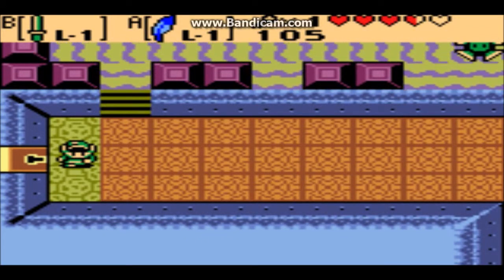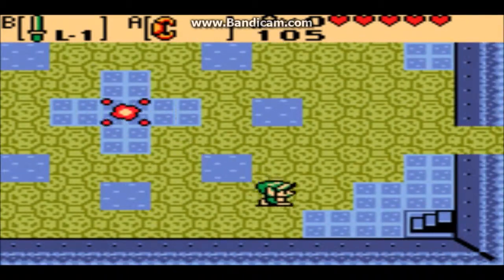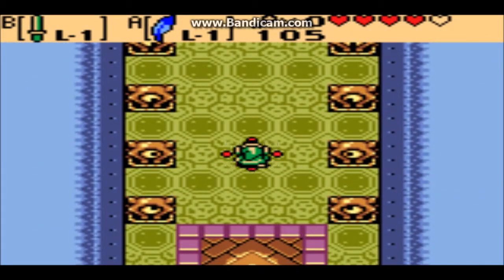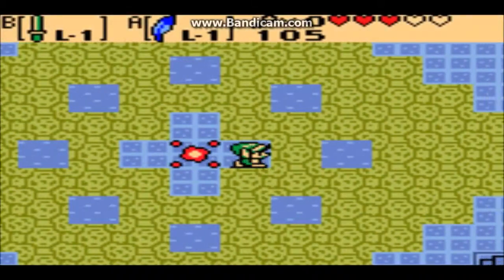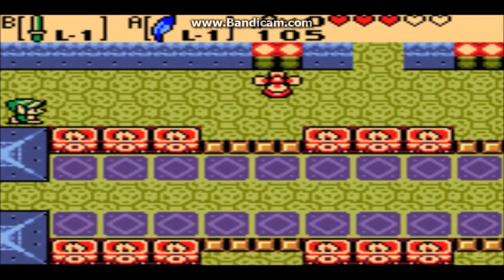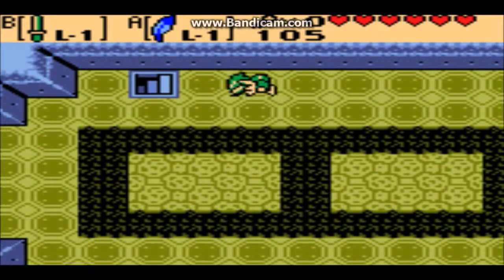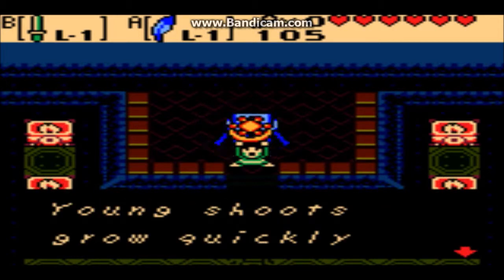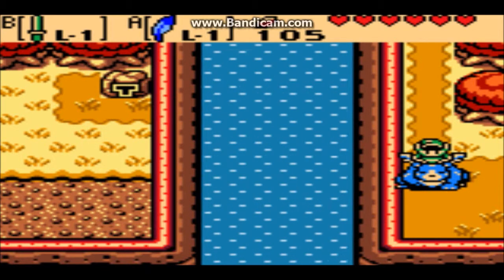Legend of Zelda Oracle of Seasons Part 8 WHY IS THIS HARD!!??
This game is easy